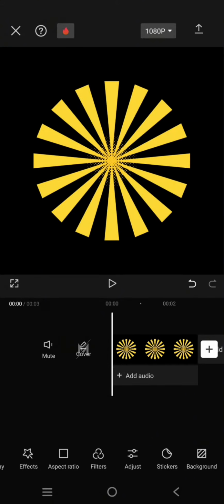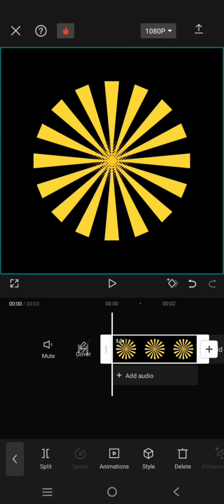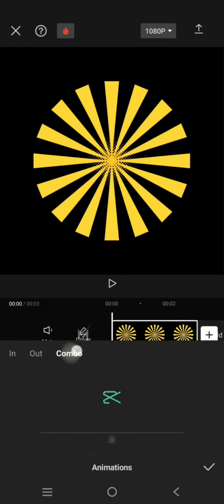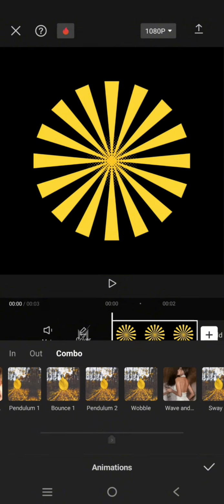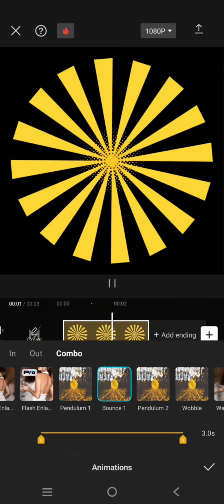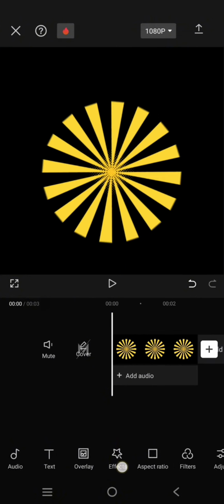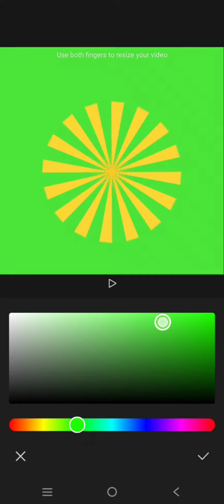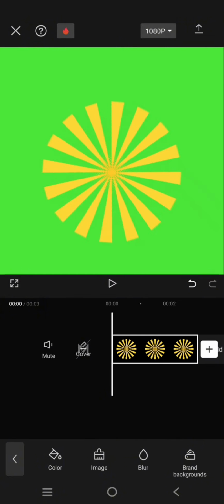Animate Your Icon & Logos! How to Apply Bounce Effect to an Icon in the CapCut Mobile?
Try to apply this bouncing effect to your logos in the CapCut Mobile